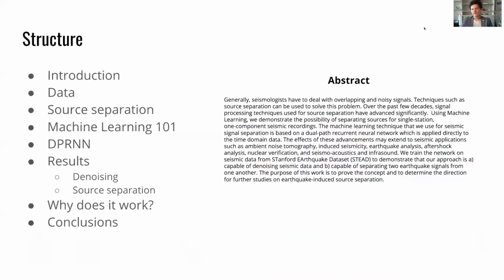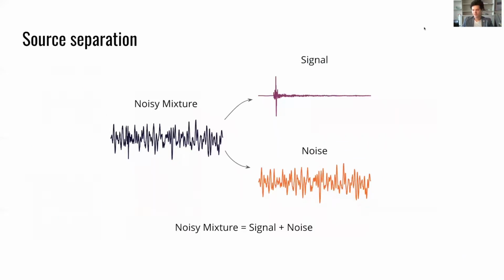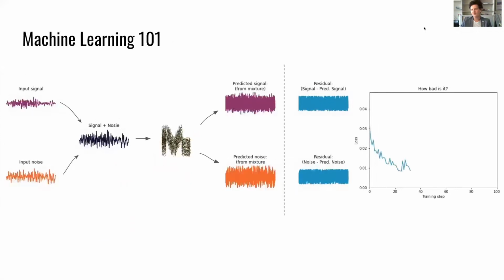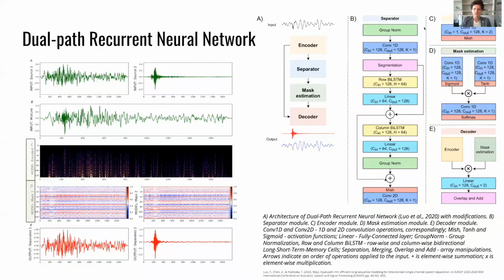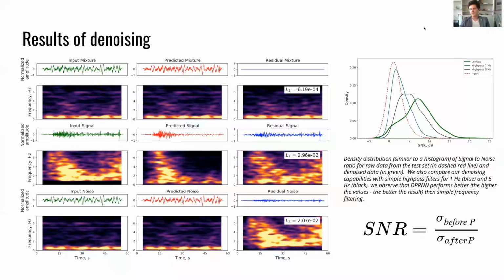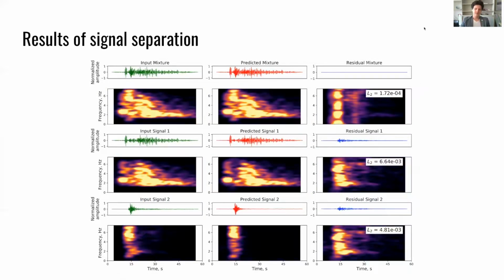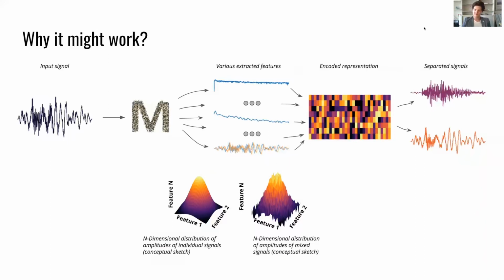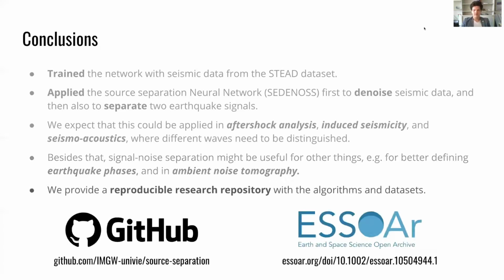Seismic signal separation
Презентация доклада "Seismic signal separation" на конференции 37th General Assembly of the European Seismological Commission - ESC 2021
Докладчик: Артемий Новоселов

00:00​ Introduction
01:08 Data
01:38 Source Separation
02:55 Machine Learning 101
04:08 DPRNN
05:13 Results
08:17 Why does it work?
09:31 Conclusions